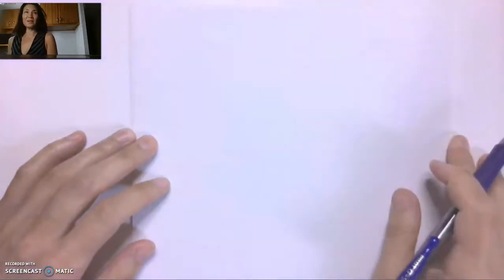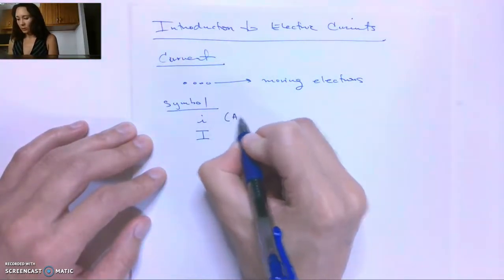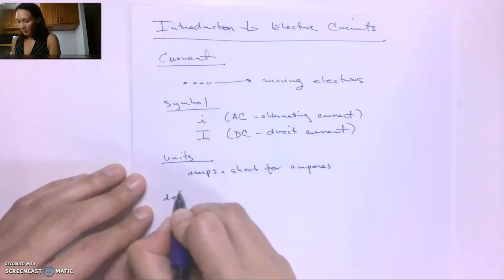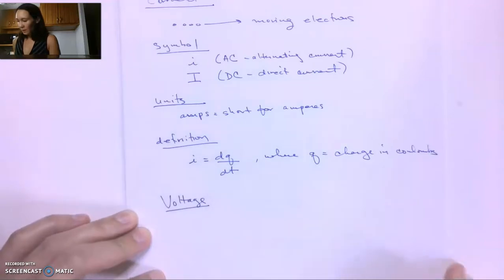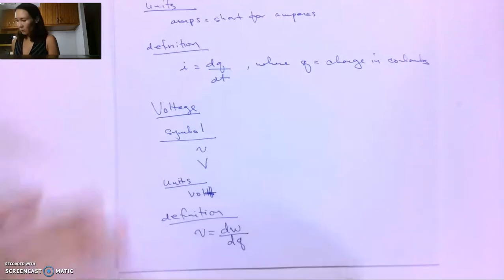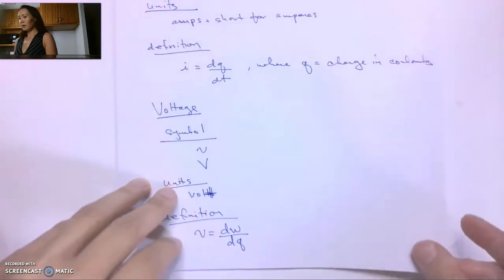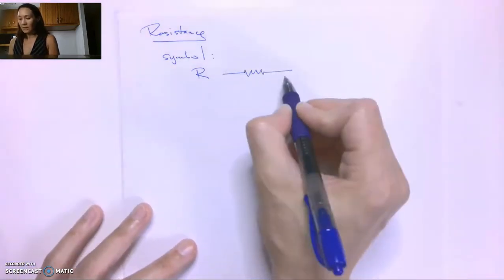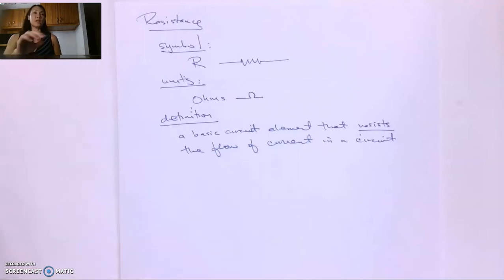An Introduction to Current, Voltage and Resistance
An introduction to the basic circuit concepts of current, voltage and resistance from the Introduction to Circuits Course.